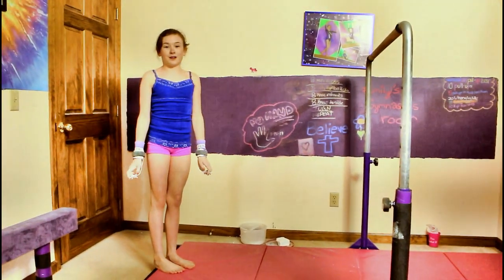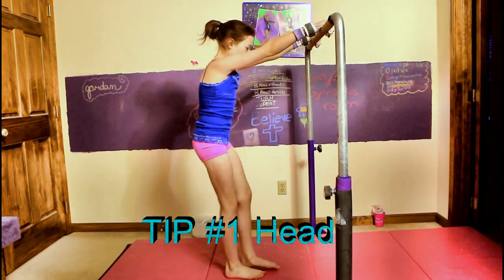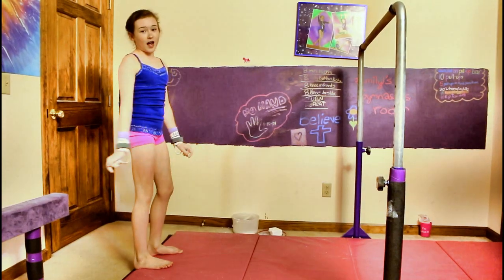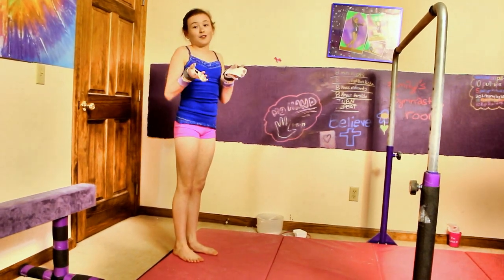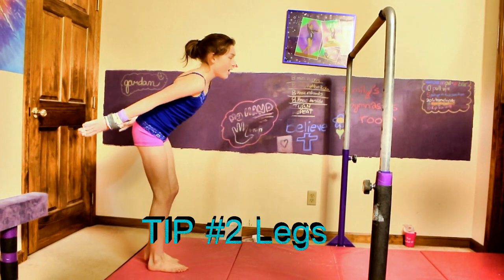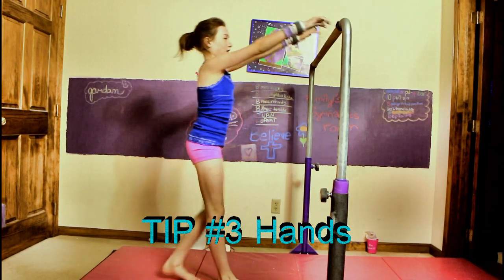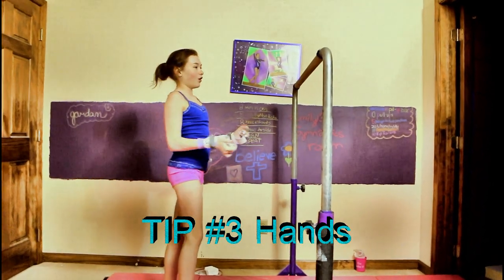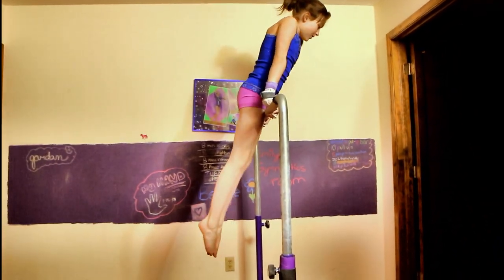3 easy tips, How to do Gymnastics Kip on bars (Tip #3 Got me my Kip!)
This video I'm sharing are three helpful tips on getting your kip, these are some things that I work on to get my very best kip. TIP #3 was what the key when my coach helped me figure it out. TIP #3... Got me my kip ..TIP #3!! watch entire video, all is very helpful.

Do you want this Bar for home? I love mine! I also have extensions added to mine for more stability with rainbow panel mat. See below for links to get exact same as me.

Please talk to me and let me know any ideas for a tip video you want to see.

Please Like if you Like!   Thanks so much to watching.